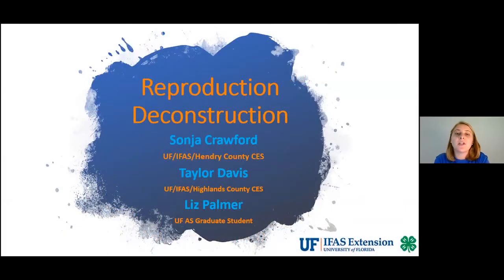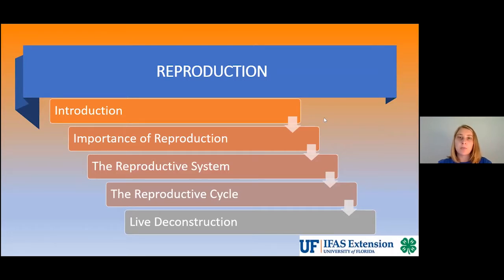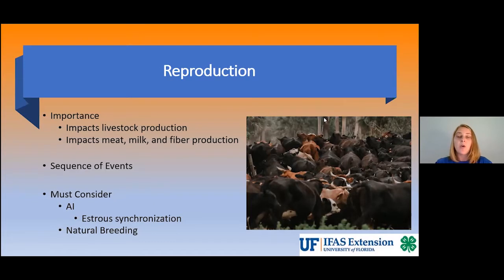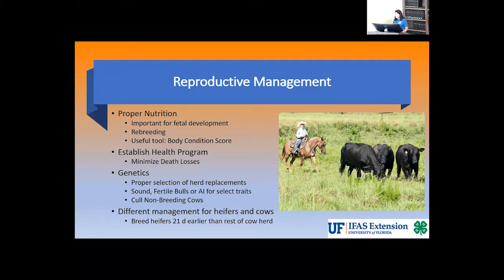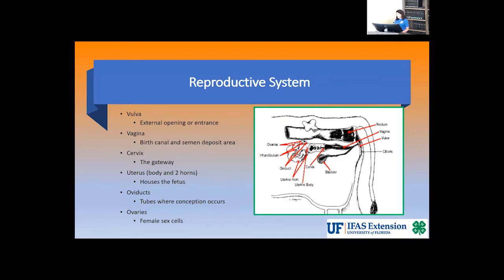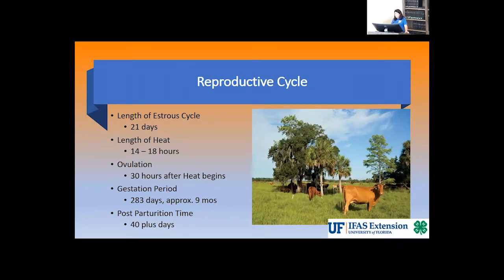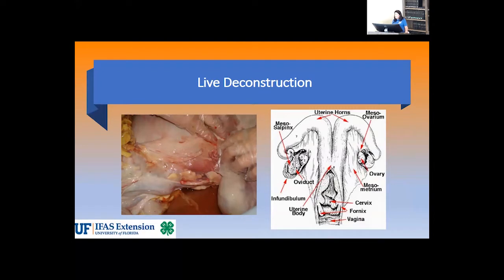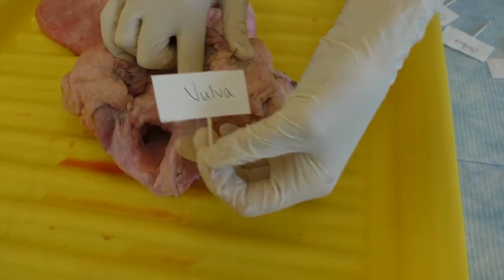Reproduction Deconstruction - UF/IFAS Range Cattle REC Youth Field Day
Reproduction Deconstruction is one of six class sessions offered during the 2020 UF/IFAS Range Cattle Research and Education Center's Youth Field Day held virtually (through Zoom and Facebook) at 2:00 p.m. daily from June 29 through July 3, 2020.

The Center is located in Ona, Florida.